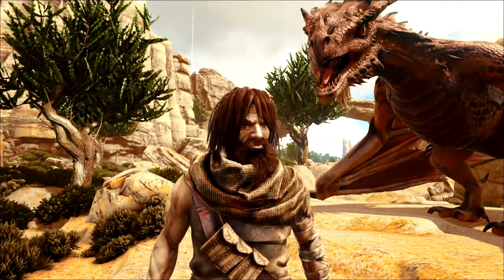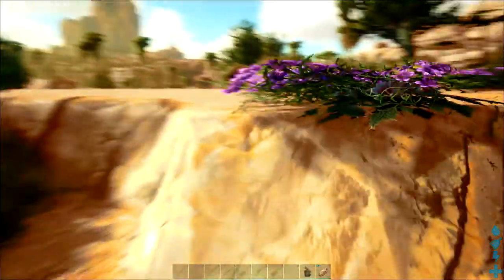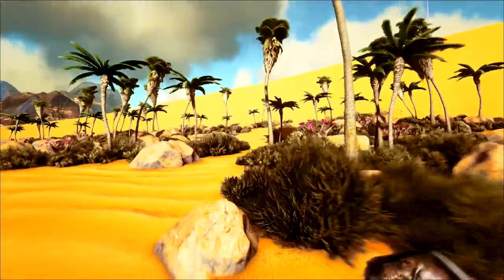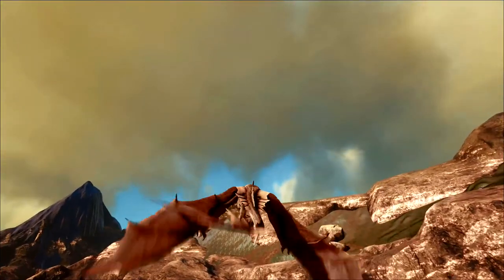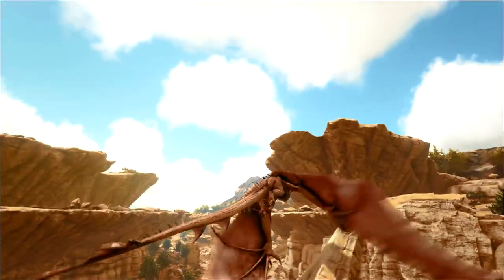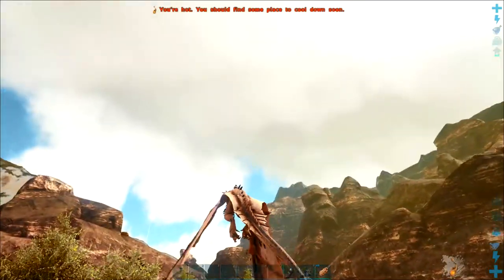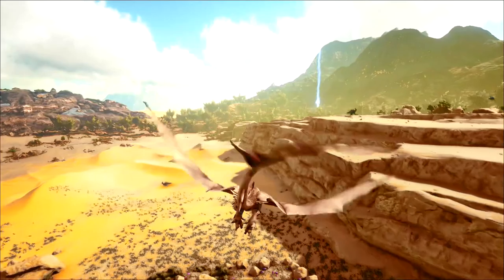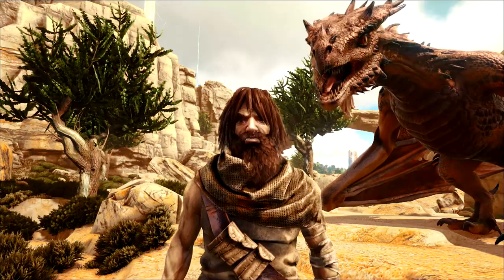Ark The Best Base Locations For PVE Scorched Earth Map 2020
My opinions on the best locations to set up your base with the intention of completing the scorched earth map. In this short guide, I shear the best strategic locations for a PVE  player wanting to fight the end game boss and not have to worry about PVP combat.  Thanks for coming by my channel use the discord link if you are interested in joining the new server for the genesis release on P.C there are still a few spaces left or if you would just like to be a bigger member of the community. All the music I have used to make this episode are from epidemic sounds.